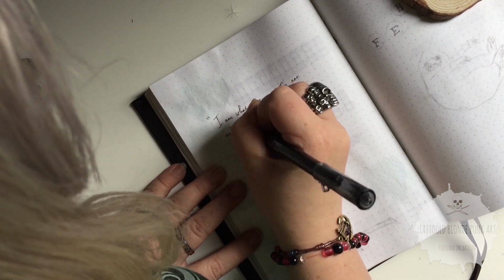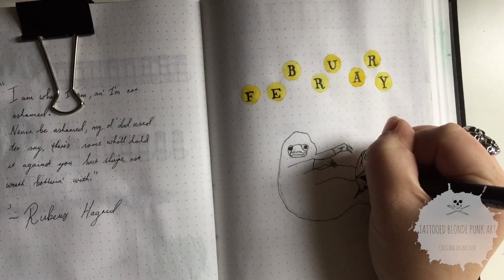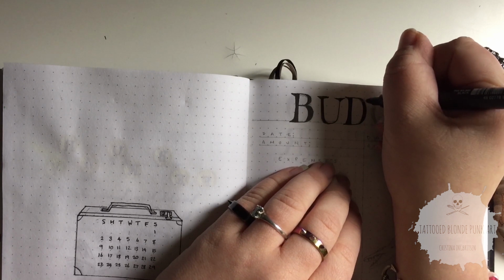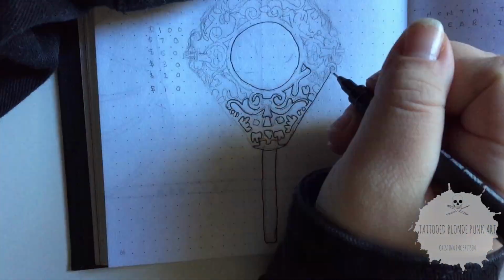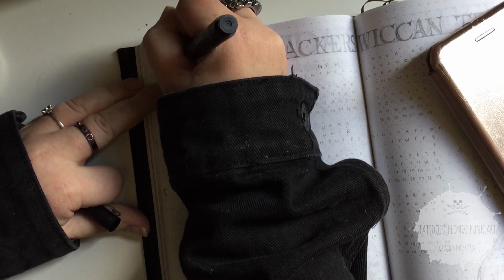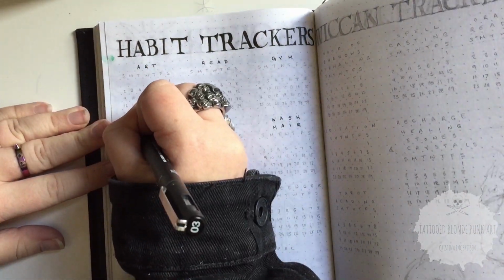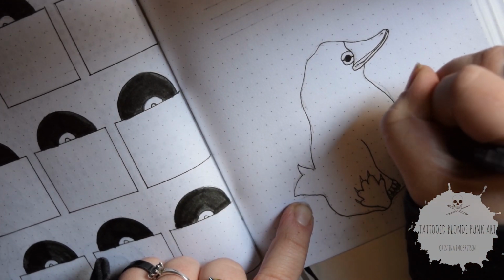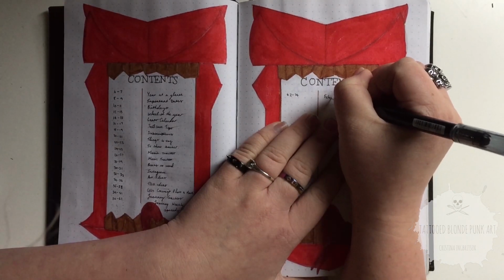2020 Bullet Journal | Plan With Me | February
Socials
Art only instagram: tattooedblondepunkart
Everything else instagram (including art): tattooedblondepunk1945